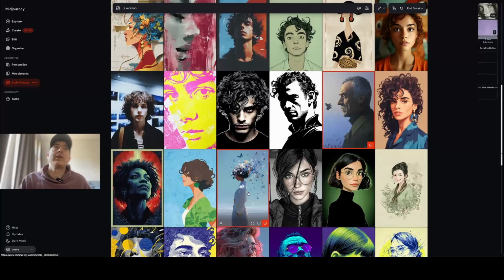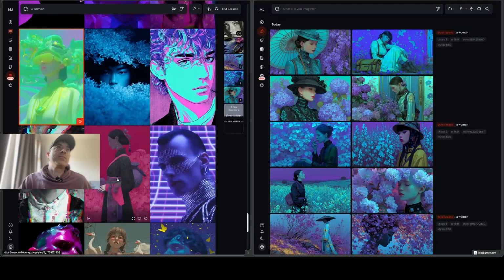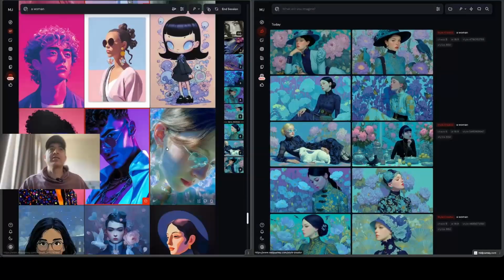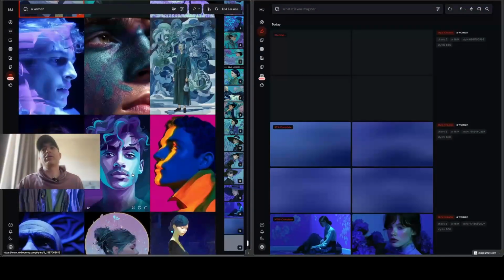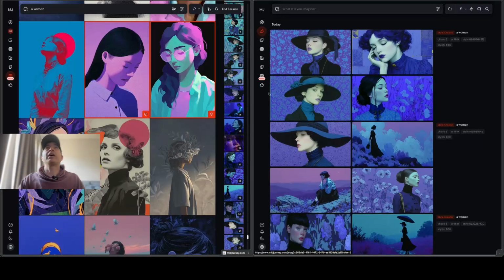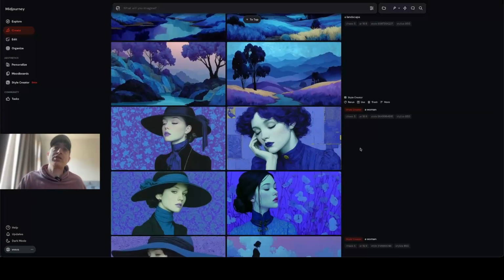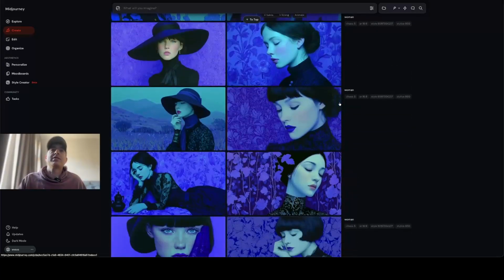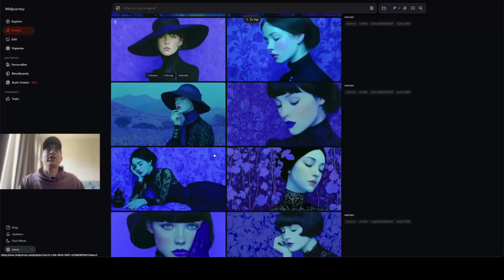Midjourney Style Creator: Build a World, Not Just a Style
A style is not a world.

In this lesson from the World Building Course, I use Midjourney’s Style Creator to turn references into a visual system with its own logic: material, light, scale, mood, architecture and narrative pressure.

The goal is not to make one good image.
It is to build a direction you can keep returning to — across scenes, characters, products, campaigns or films.

VVSVS™ is an independent research laboratory for narrative architecture and cinematic AI synthesis.